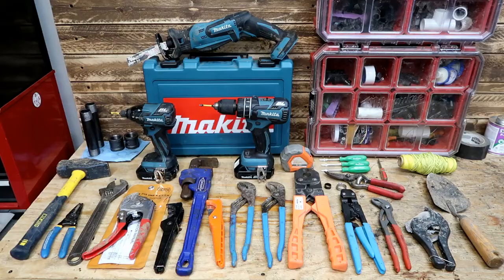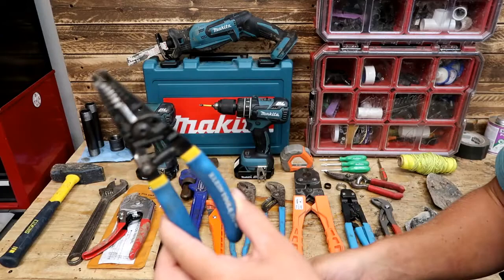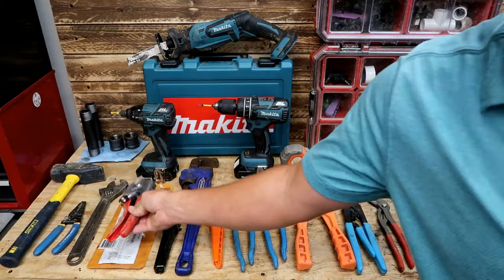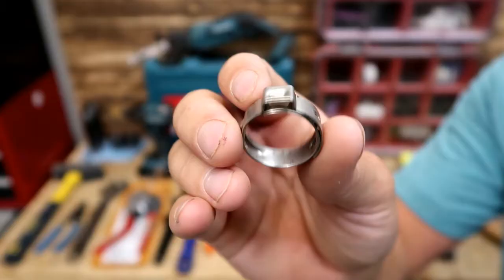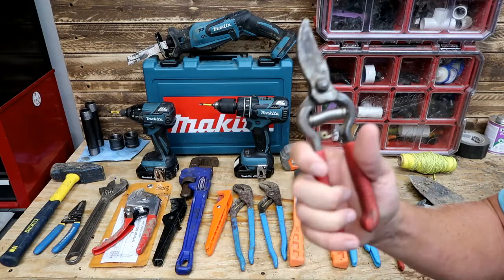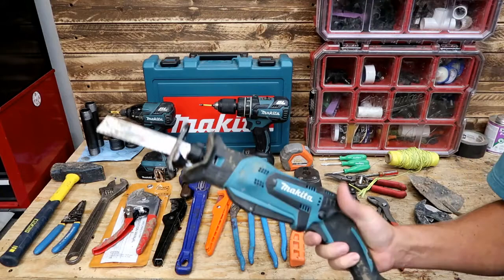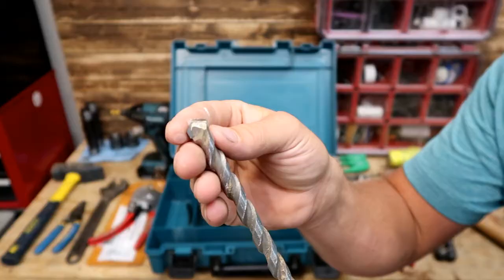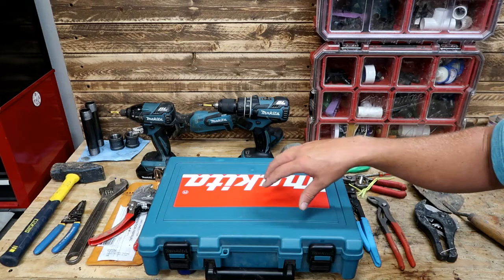Sprinkler & Irrigation Install and Repair Tools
2401 E. 32nd Street, 10-248
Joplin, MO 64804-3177